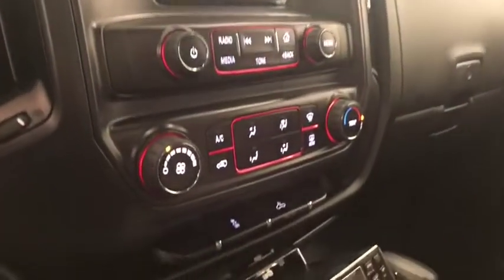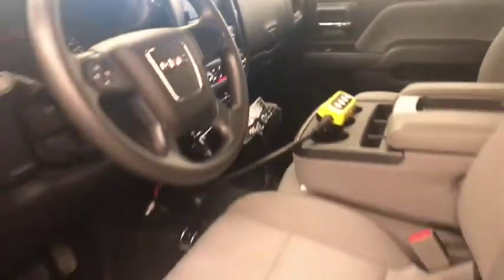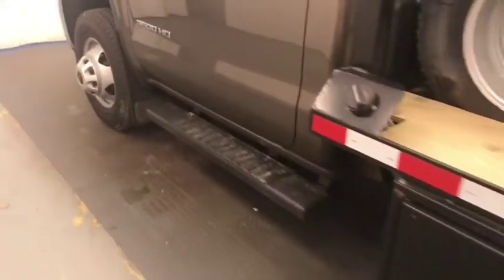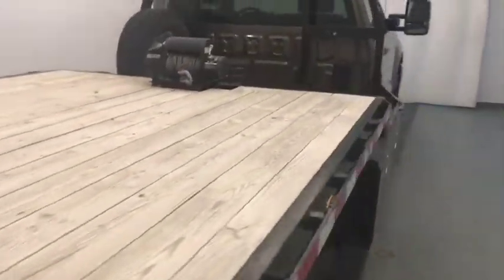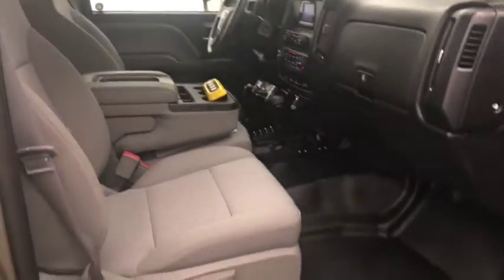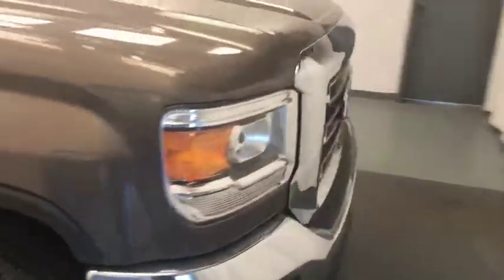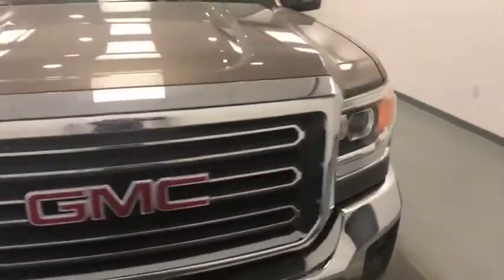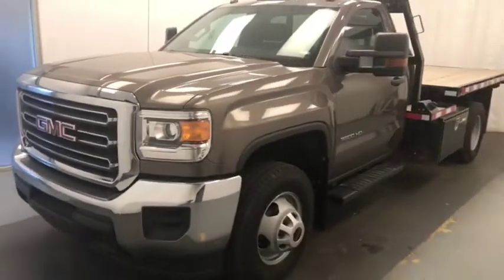2015 GMC Sierra 3500HD Chassis WT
207718